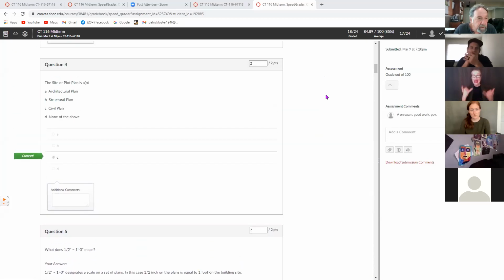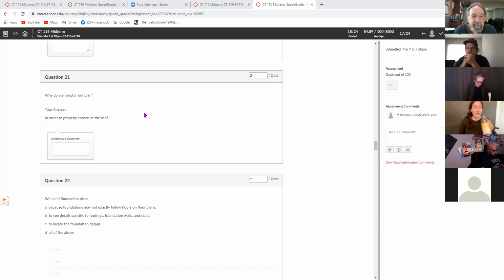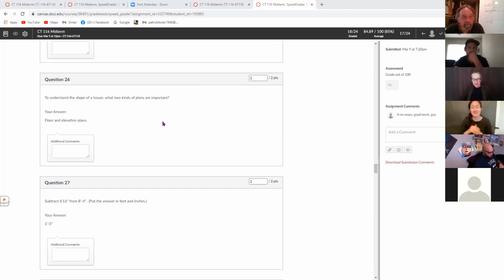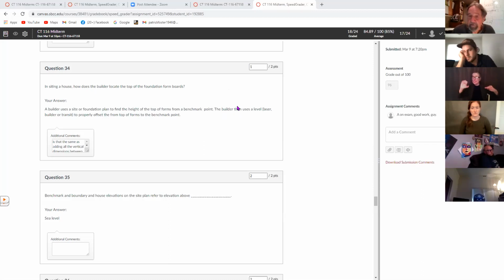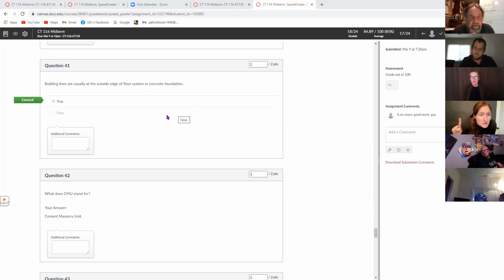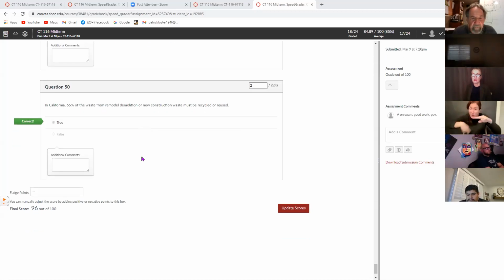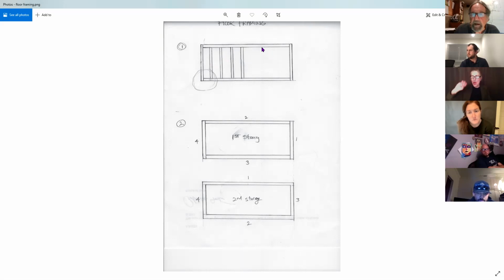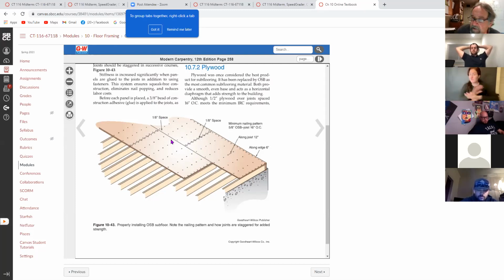CT 116 zoom 3 16 2021